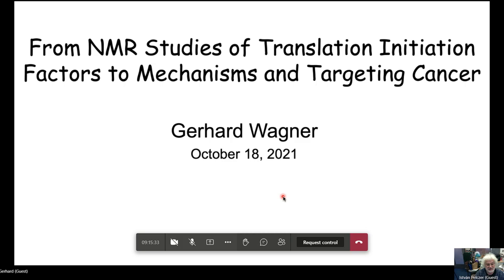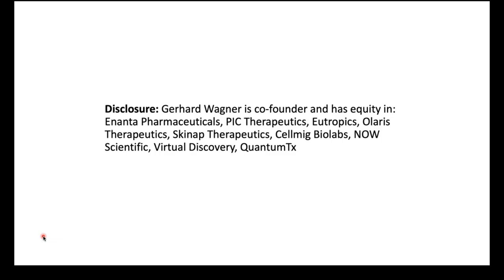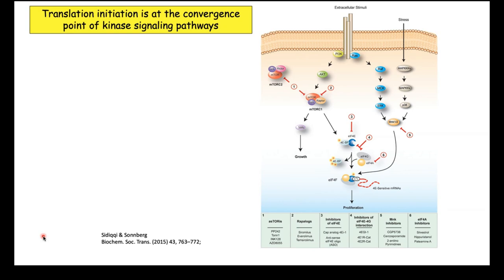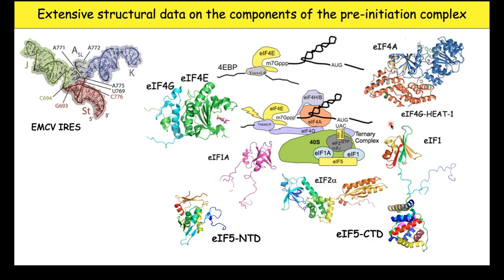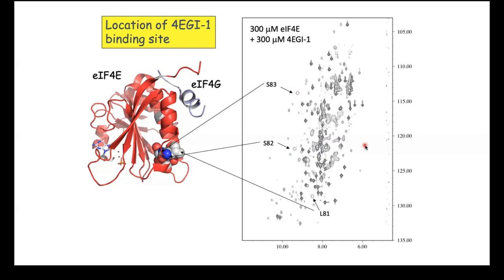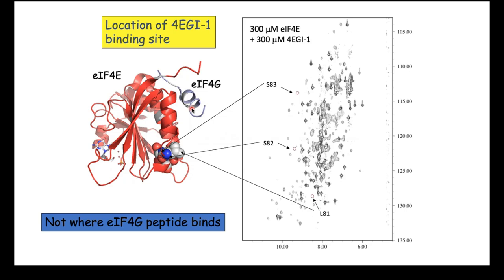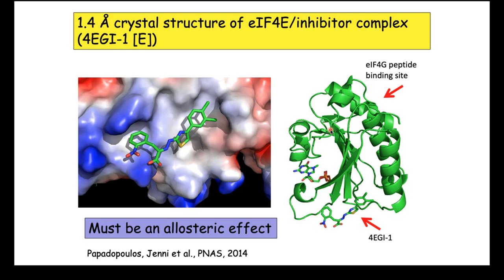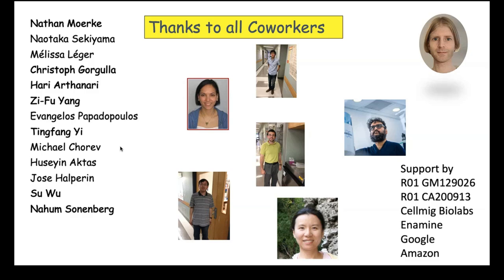NMR TG Fall Symposium 2021 - Gerhard Wagner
Please add a description here, and say which discussion group or sub-section it is for.